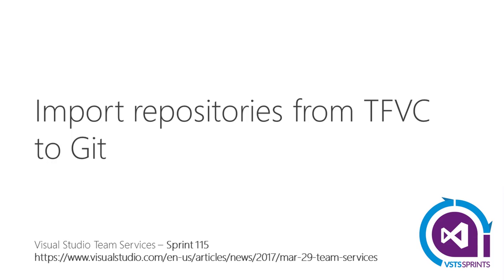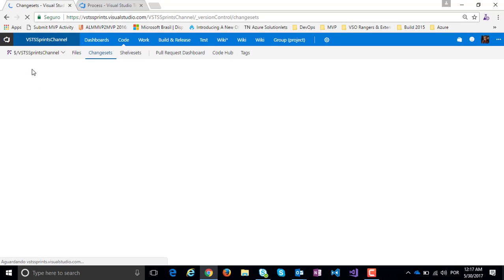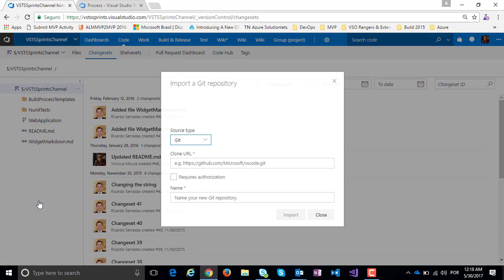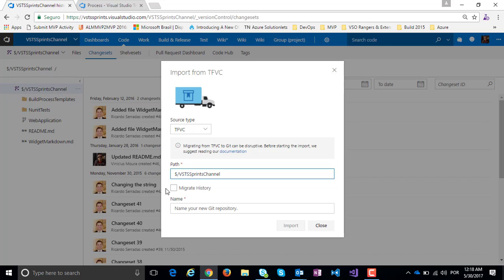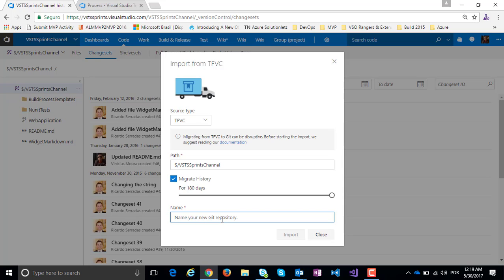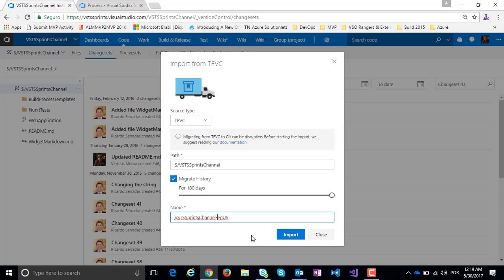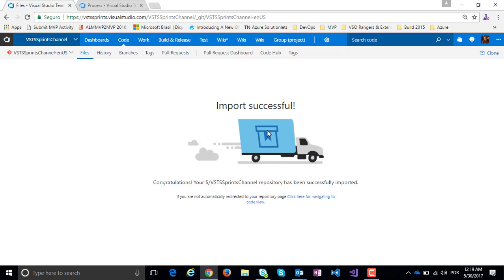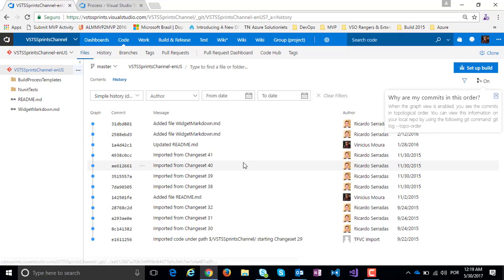vstssprints 115 - Import repositories from TFVC to Git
Users can migrate code from their TFVC repositories to Git repositories in the same account. To start migration, select Import Repository from the repository selector drop-down.

Individual folders or branches can be imported to the Git repository, or the entire TFVC repository can be imported (minus the branches). Users can also import up to 180 days of history.